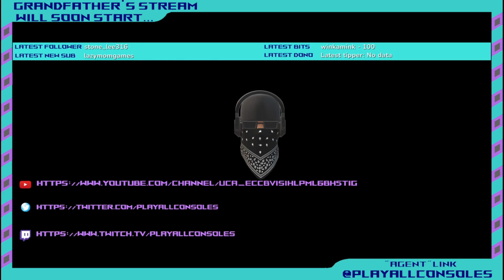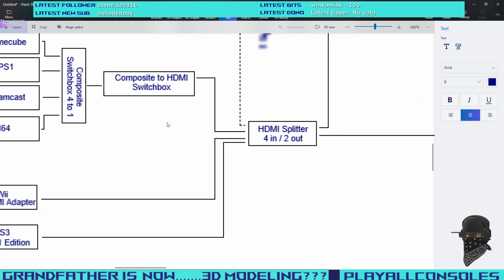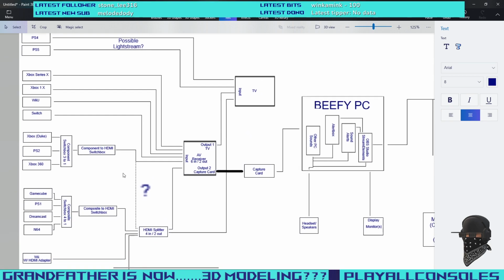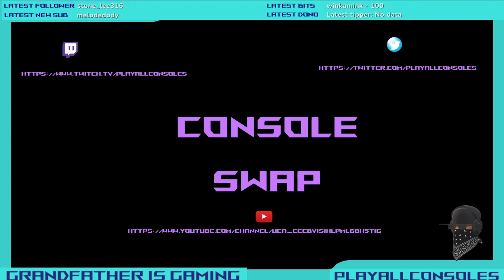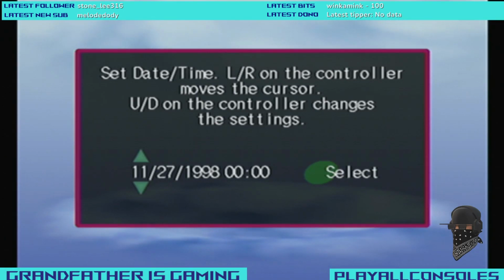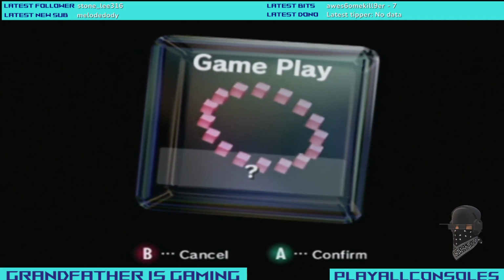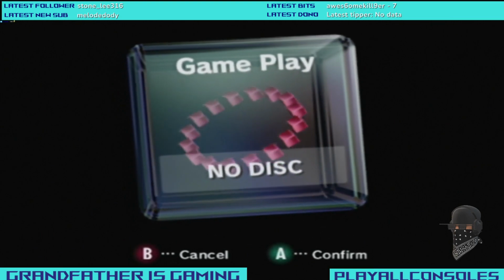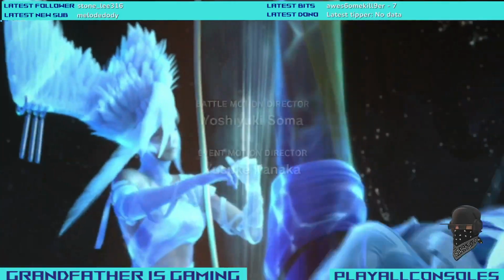Tech Demo of my current setup. Trying to identify problems and test to make sure I can stream withou